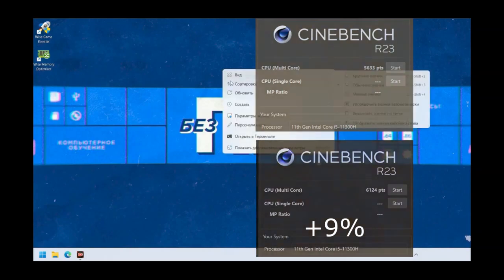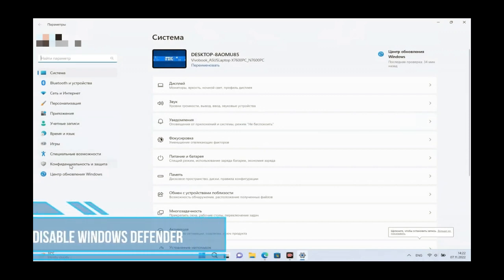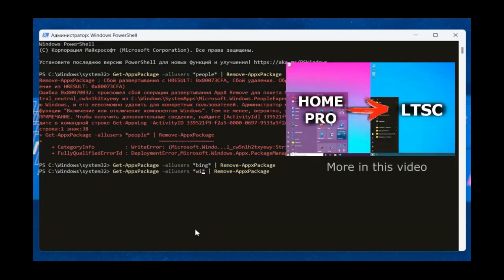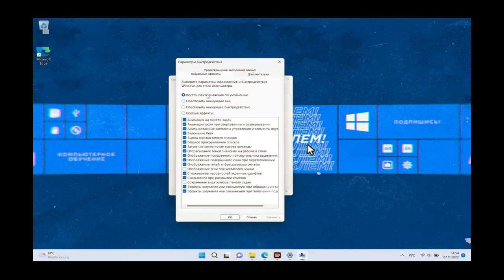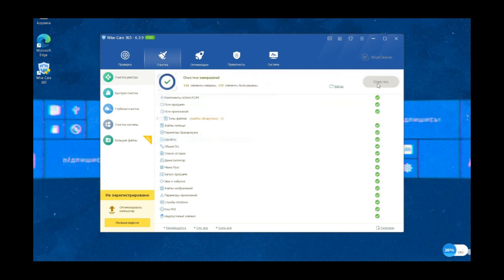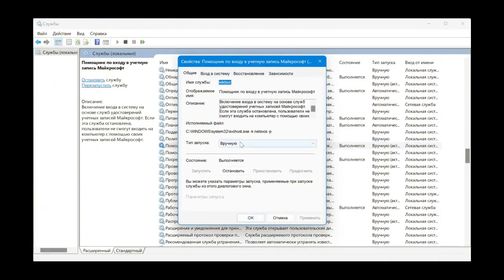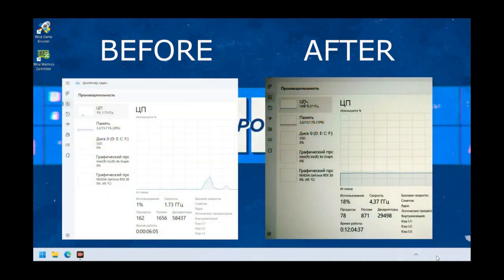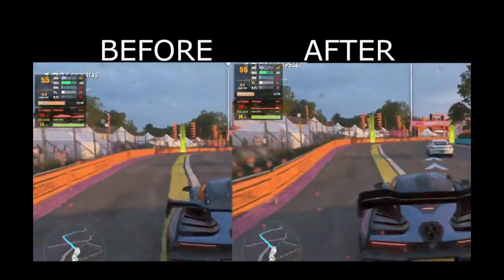Windows 11 optimization for gaming: +9% perfomance!